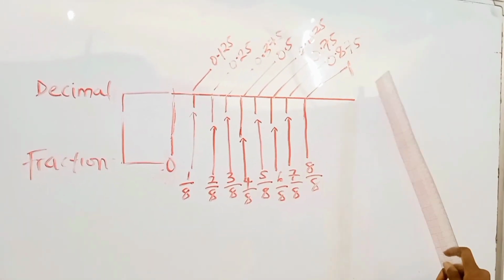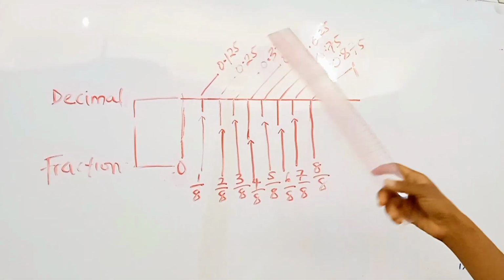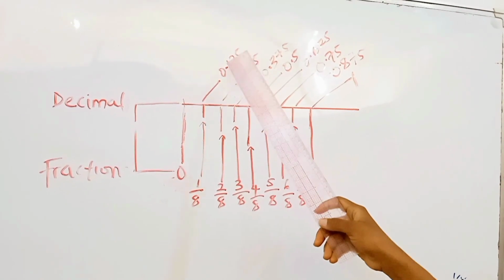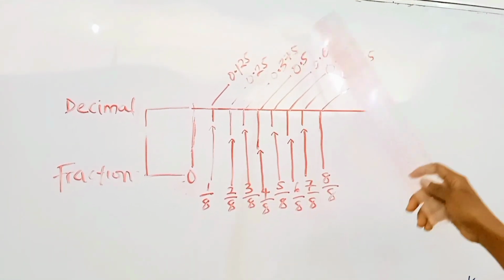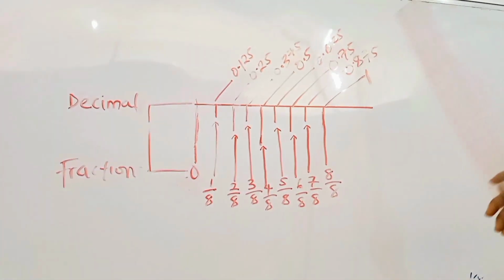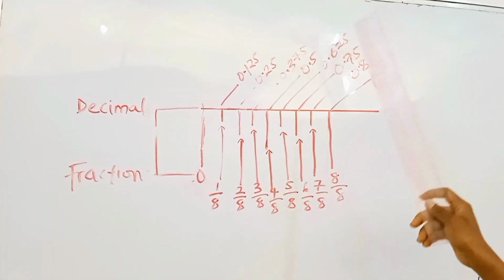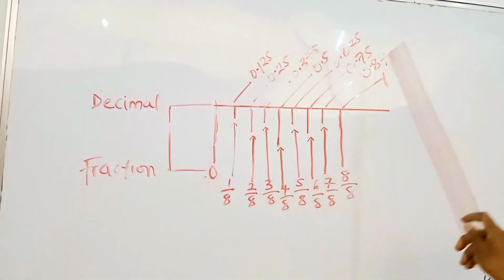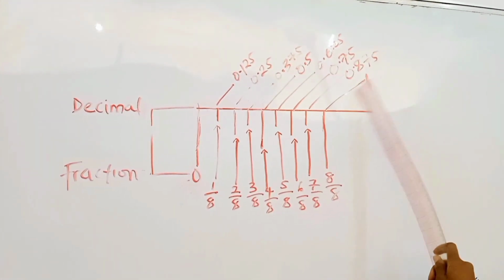Easiest way to take accurate body measurements like a pro.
How to read your tape measure in inches

How to understand your tape like a pro

Easiest way to measure in tailoring

Detailed body measurement

Beginners measurement tutorials